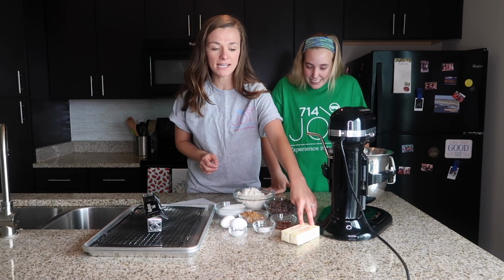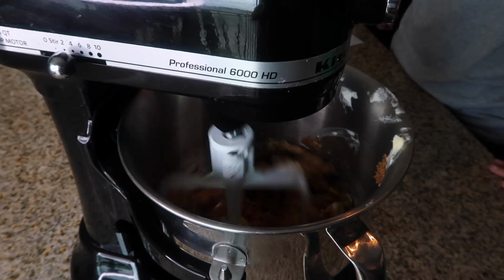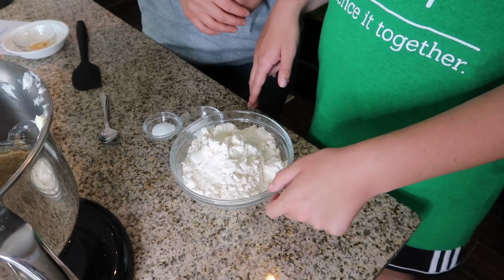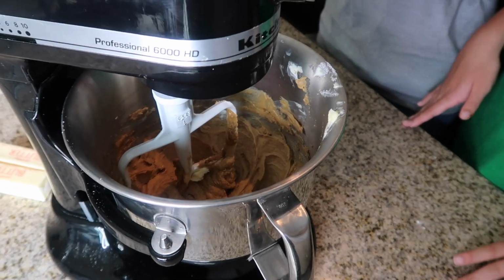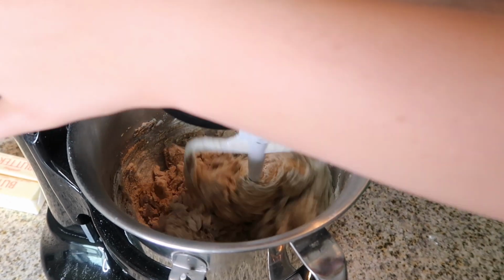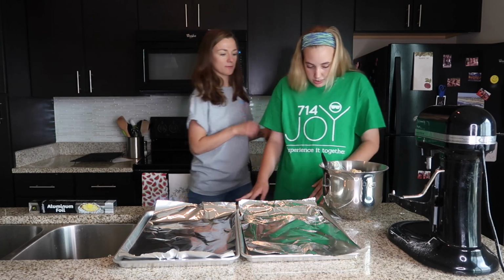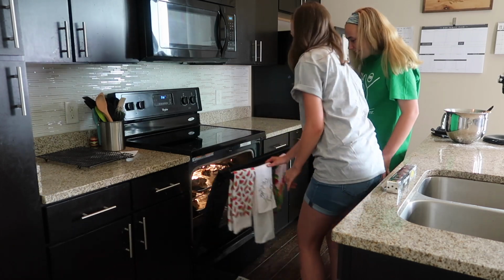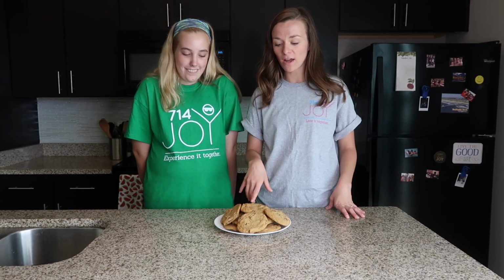How to Make Chocolate Chip Cookies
Join Rachael and Maddie as they teach you how to make chocolate chip cookies!

Tune in next week as we put these skills to the test!